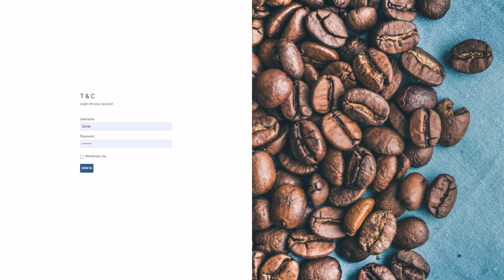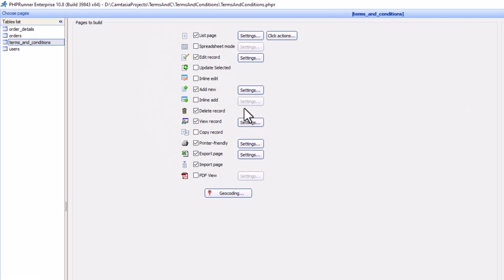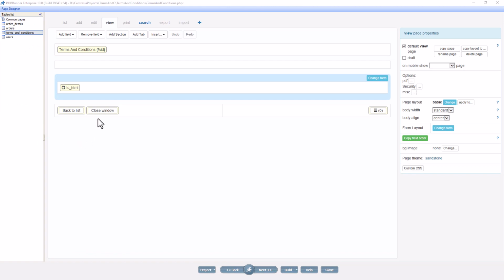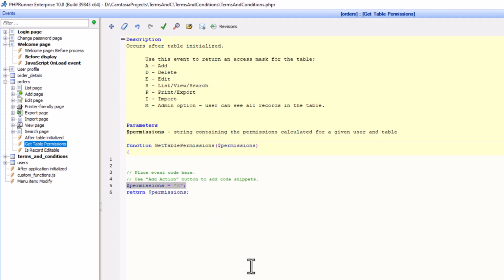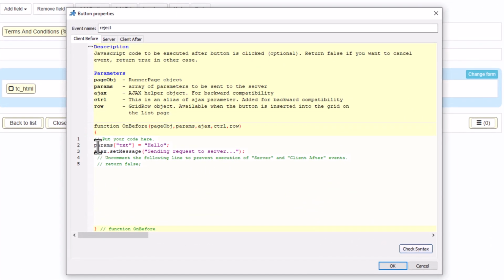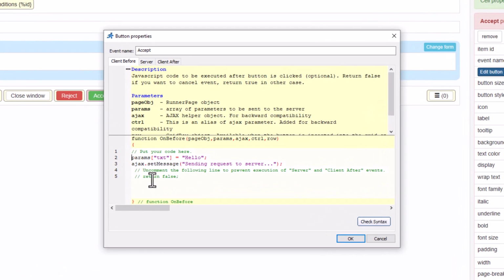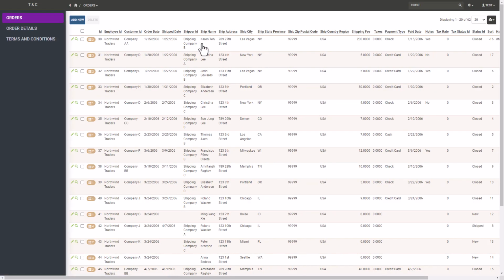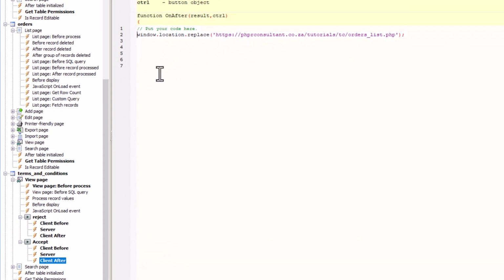How to add Terms & Conditions to your project.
A question was asked on how to do this. Although there are many ways to do something like this, this is my version. There is however a better way.